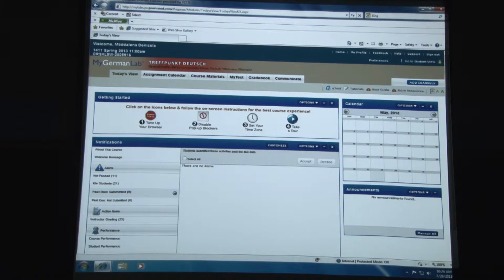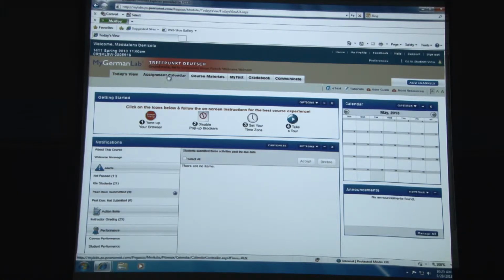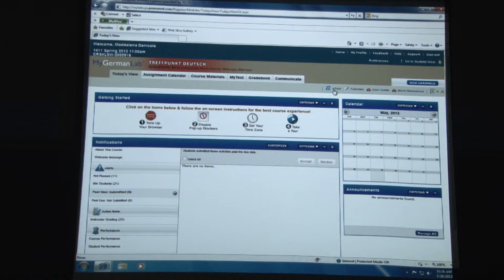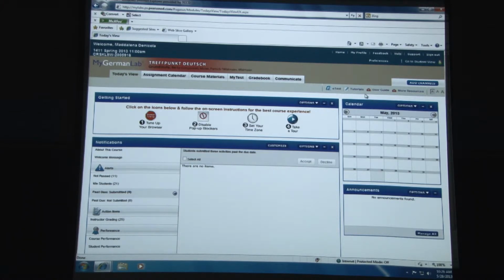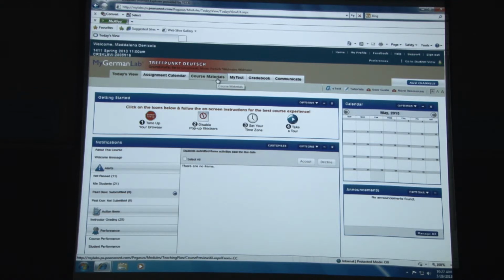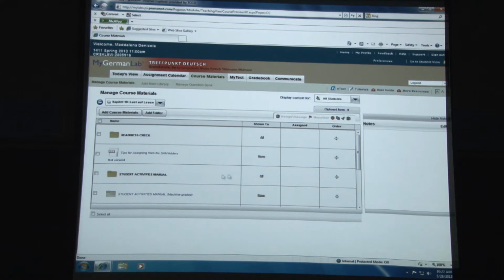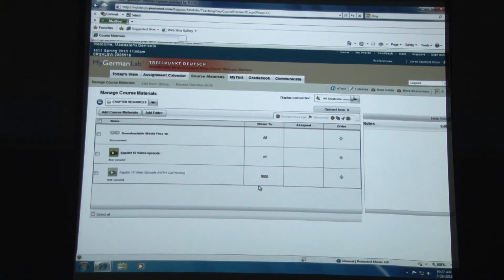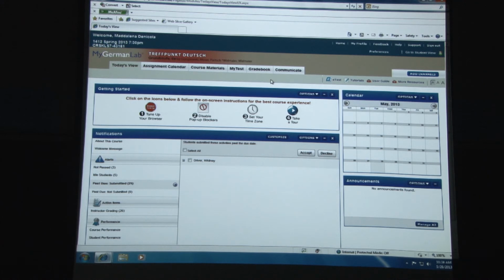German 2312 (6th Edition) - Introduction